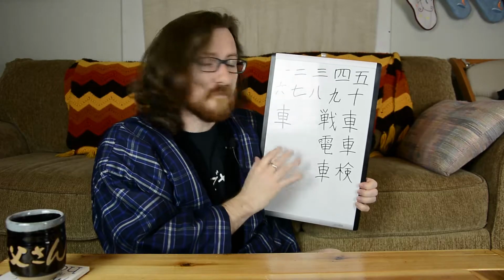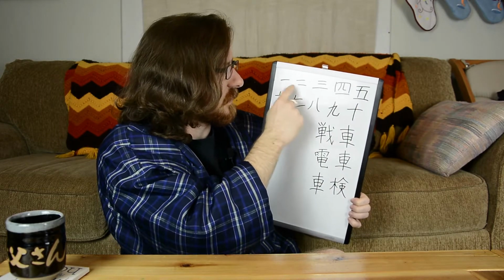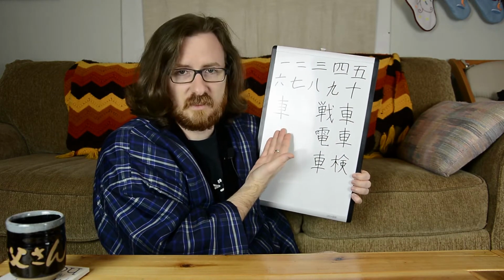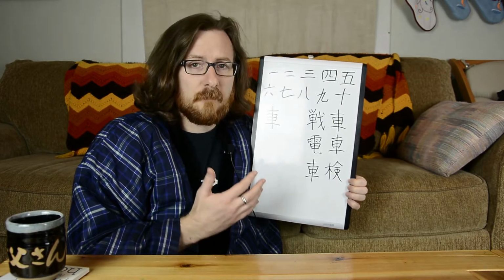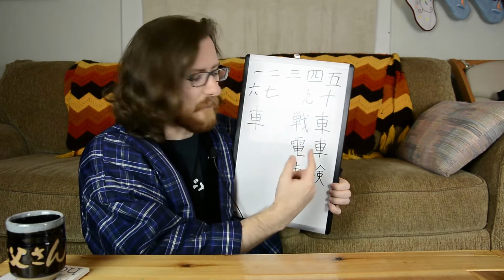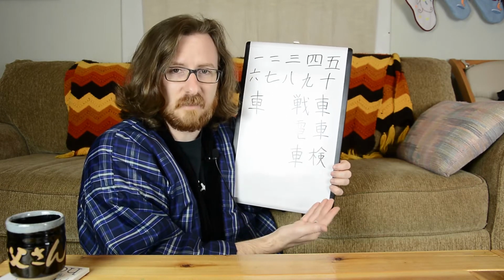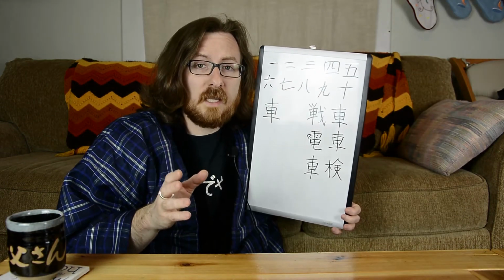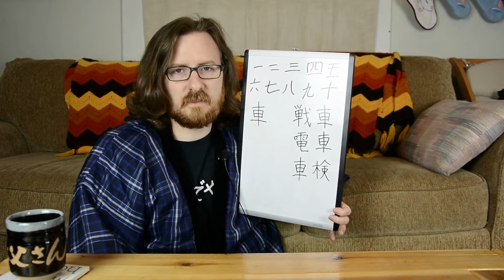Kanji Basics (Japanese Lesson #03)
In today's episode of James Loves Games, I cover the third lesson in my Japanese language series, which is about Kanji.

The origins and usage of kanji in Japan go back thousands of years and are very long and complicated, so I just cover the very basics of what kanji are and how they are used in modern Japanese reading and writing.

Kanji can be one of the more difficult aspects of learning Japanese, but once you understand how they work, it's not too difficult to integrate them into your language usage. Although, until we have Matrix-like cables for uploading information into our brains, we just have to cram and cram and cram in order to learn them.

For help with understanding the origins and usage of kanji presented in a very easy-to-read format that's also pretty funny, check out "Crazy for Kanji" by Eve Kushner.

For help with the cramming and more cramming, download "Imiwa" to your mobile device. I use this thing literally everyday and not only is it totally awesome, but it is also totally free, which is really just another word for awesome.